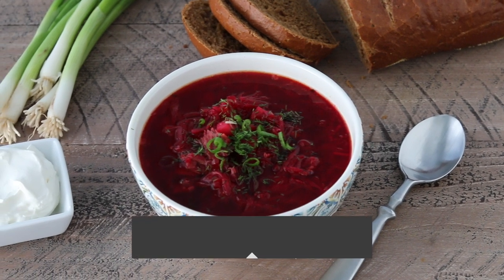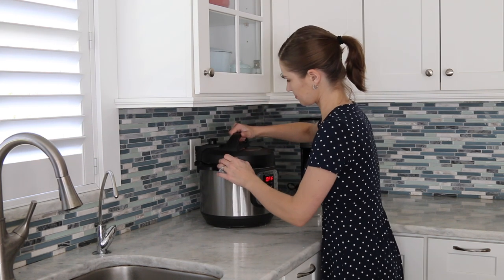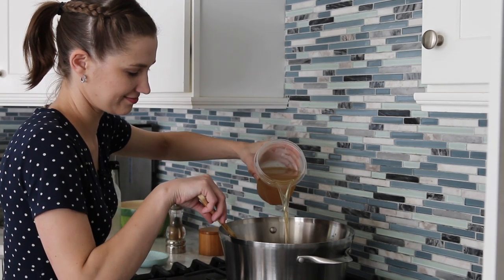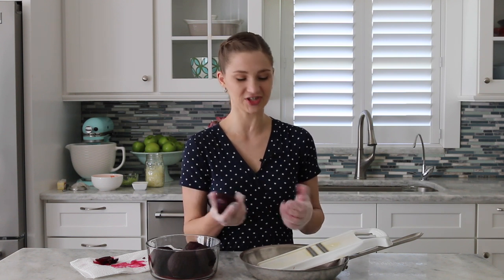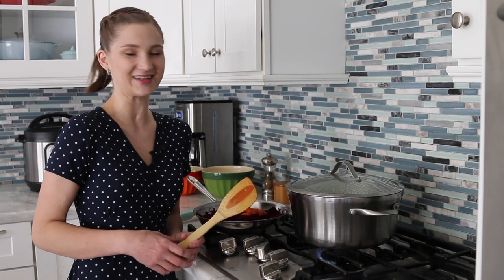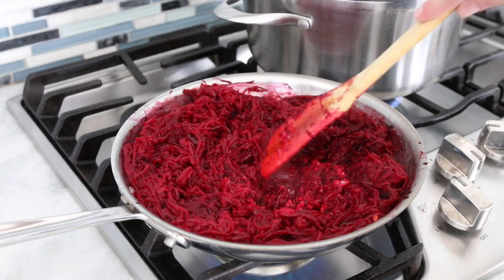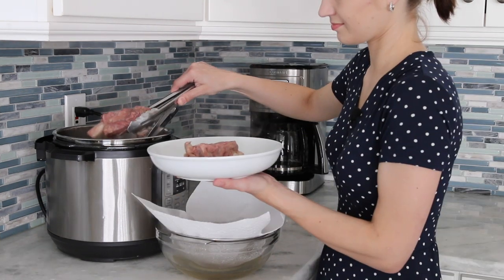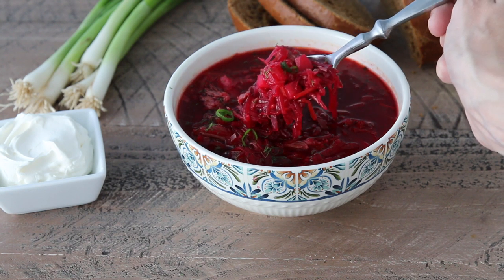Borsch - Beet Soup I Olga's Flavor Factory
Borsch is one of the most well-known Slavic foods. It is a beet soup made with many other vegetables.
This version is made with beef, potatoes, cabbage, lots of aromatic vegetables and is served with fresh herbs and sour cream. I share all my tips for a vibrantly bright red borsch that has so much incredible flavor.